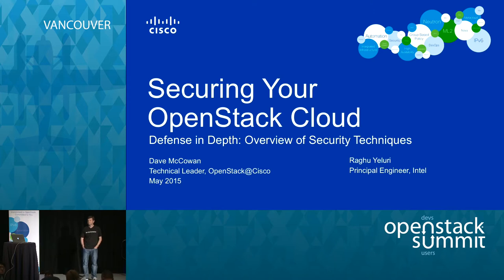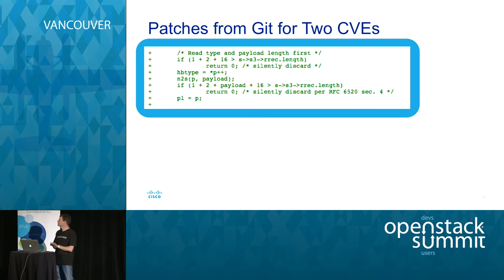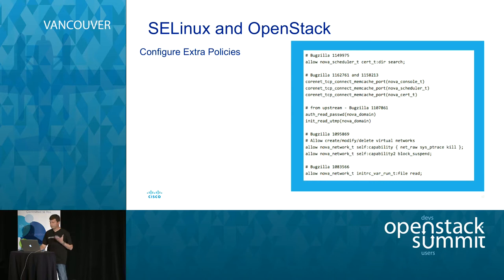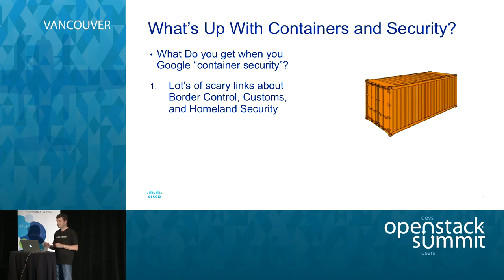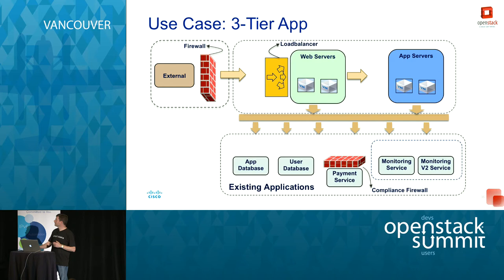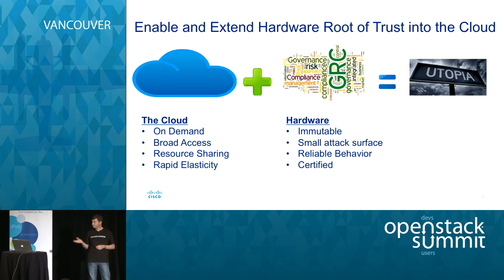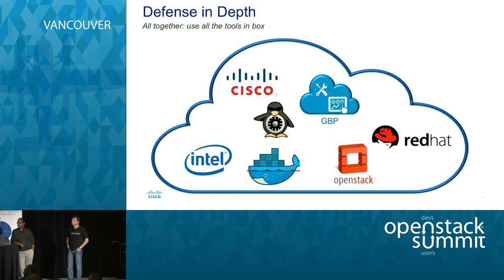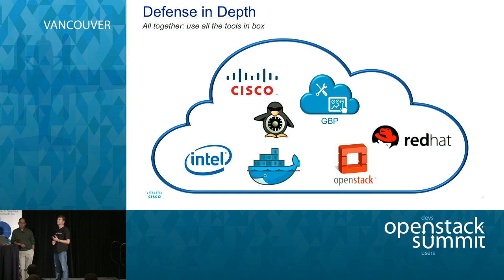Securing Your OpenStack Cloud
Security should be top of mind when deploying an OpenStack private cloud.  Learn about the latest OpenStack security projects and solutions, drawing on the speaker's experience working with Cisco customers, partners and the OpenStack community.  Highlights include: